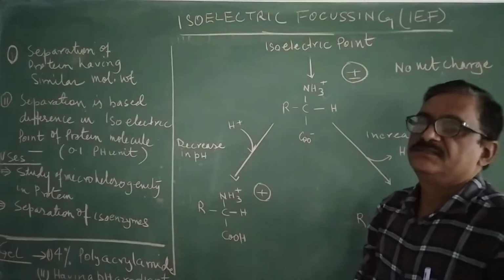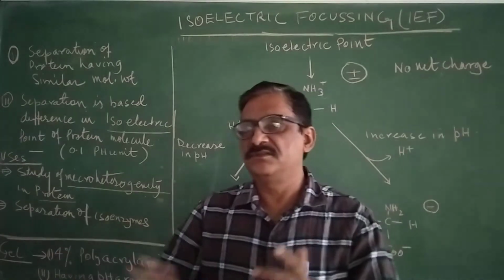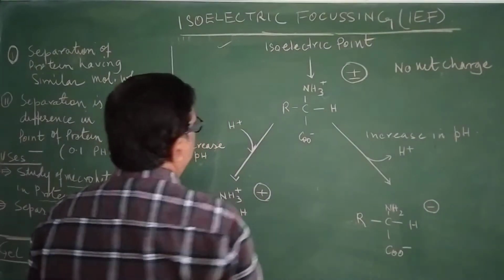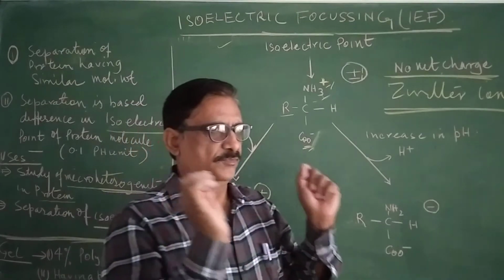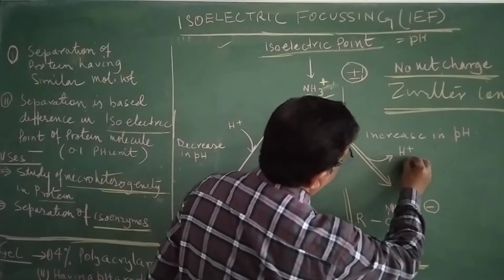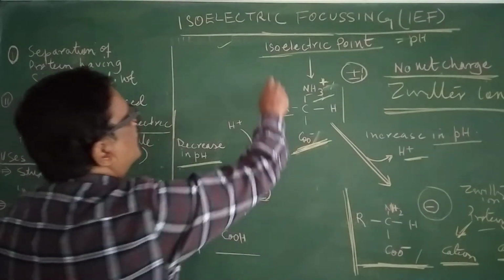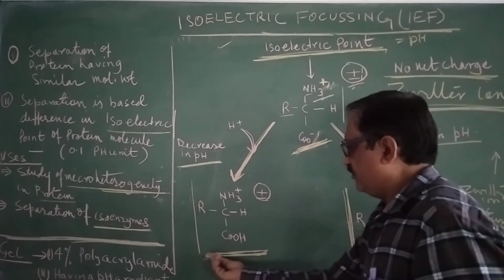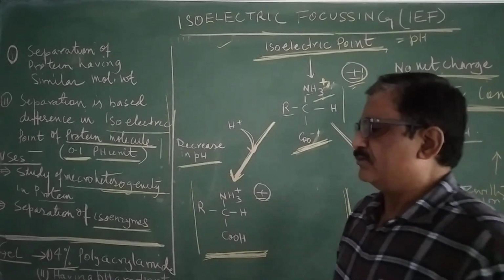31 October 2020